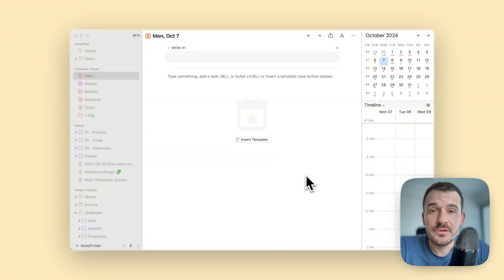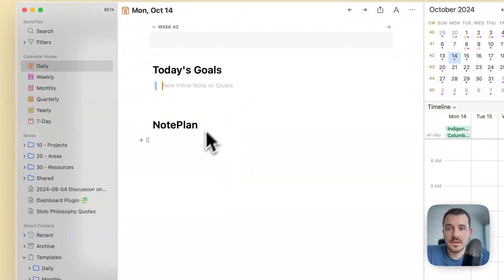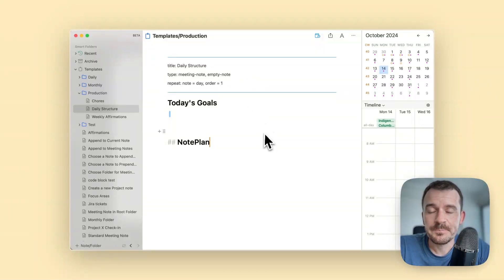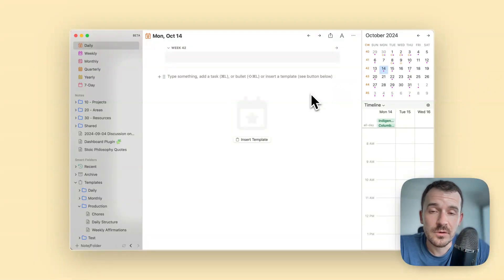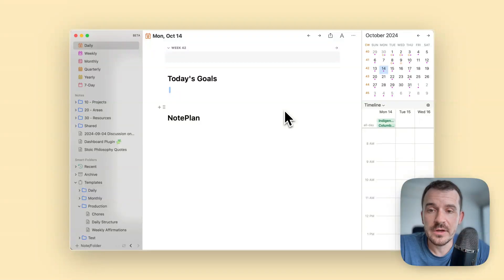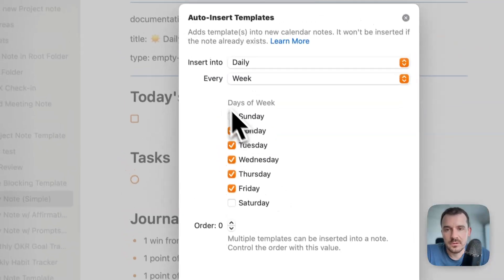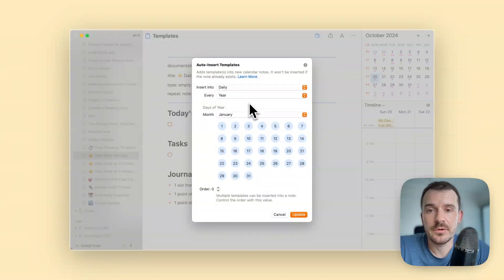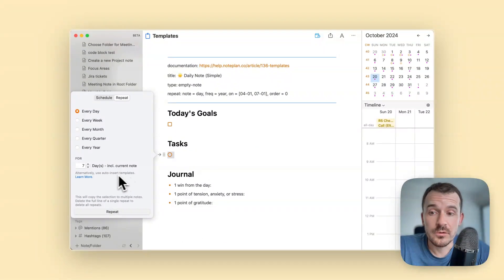Auto Insert Templates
With auto templates (on iOS and macOS), you can set a standard set of tasks, notes, and checklists for specific note types (daily, weekly, ...). Once configured, these templates are automatically loaded when you open the corresponding note—no need for extra clicks or taps!

As a bonus, you can customize it further: insert a different task list for weekdays and weekends, for example, or combine them. And there's more.